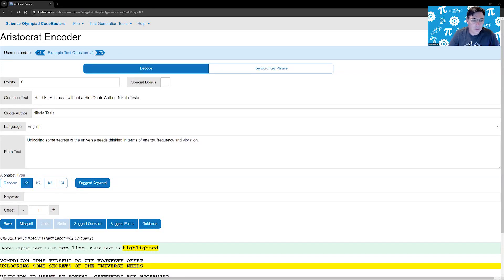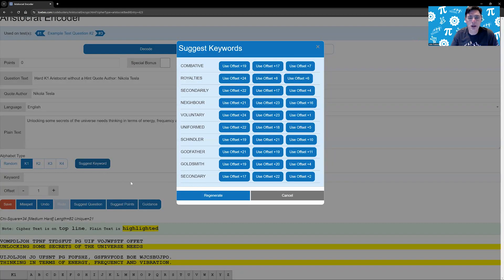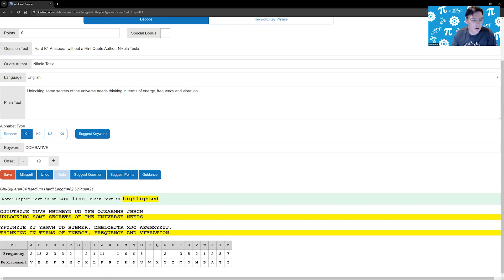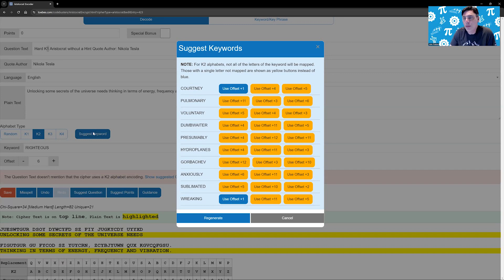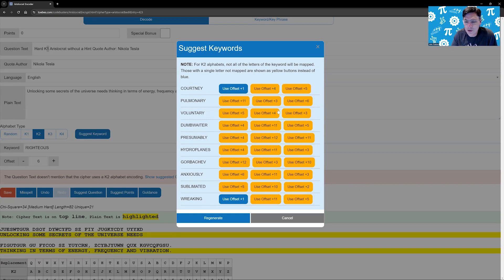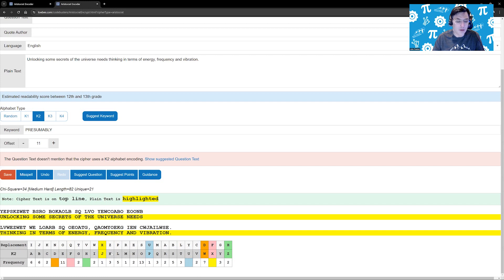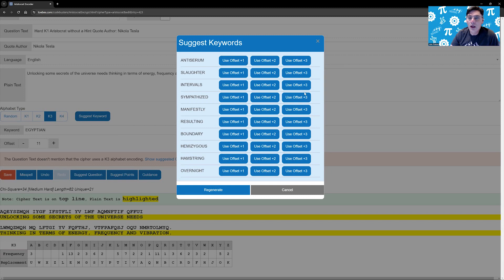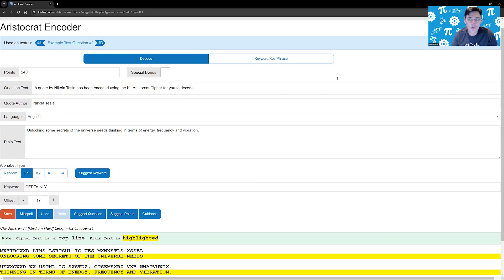Codebusters - Generating a K1/K2/K3 Aristocrat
This shows how to use the Codebusters test creation tools to generate an Aristocrat with a K1, K2 or K3 keyword.

The latest updates to the tool will automatically suggest keywords and find placement for the keywords that allow the students to discover the entire keyword once they have solved the cipher.